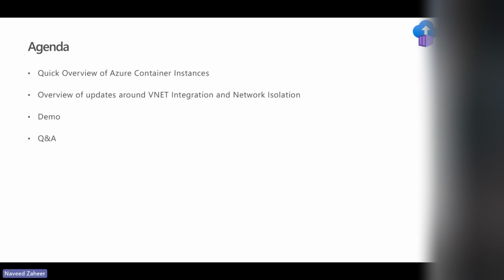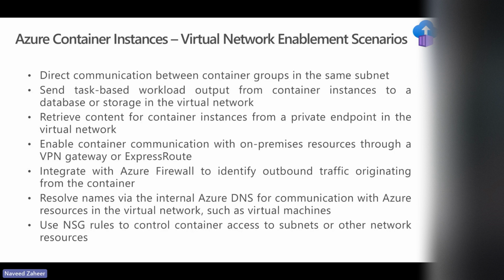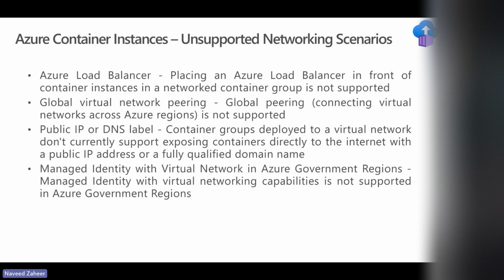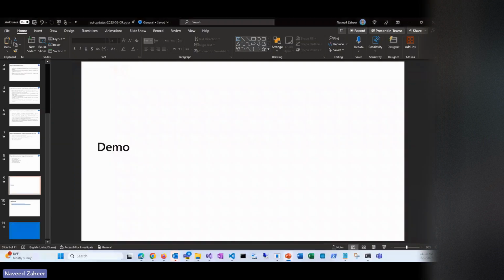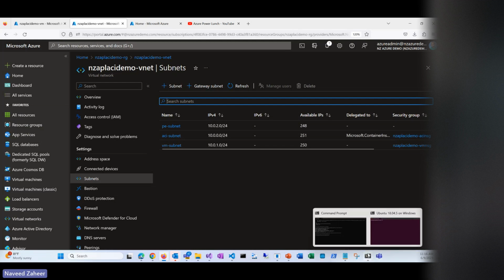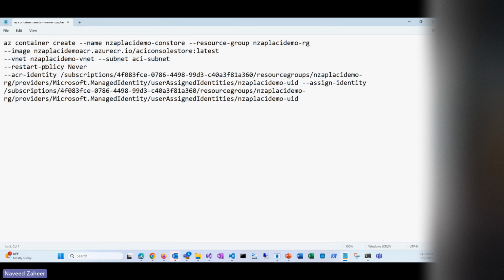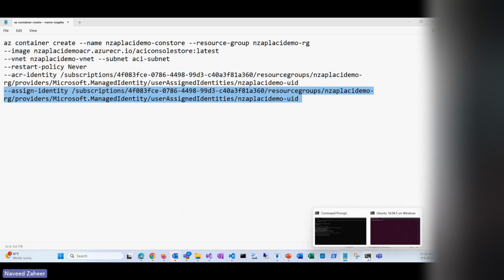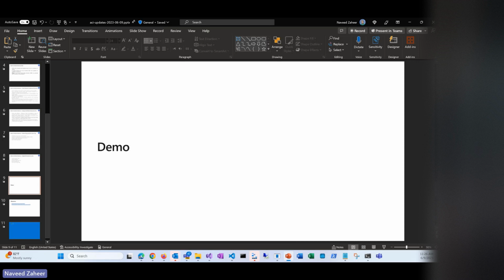Azure Container Instances Updates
Azure Container Instances is a great solution for any scenario that can operate in isolated containers, including simple applications, task automation, and build jobs. Please join this webinar to learn more about updates around features like VNET integration and network isolation.